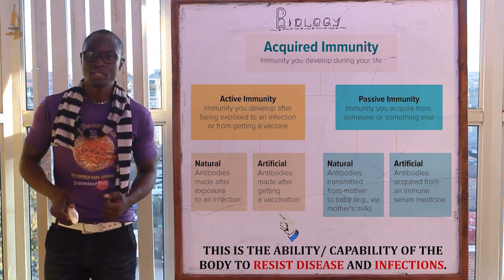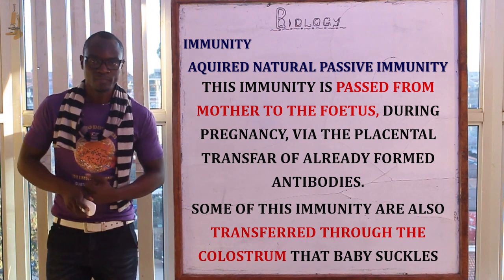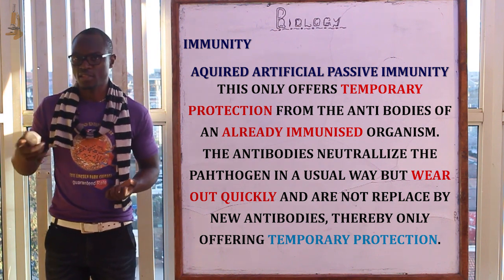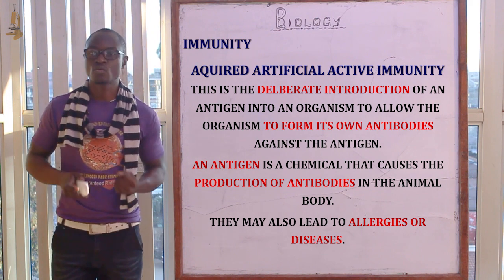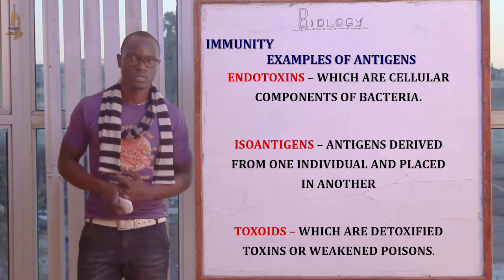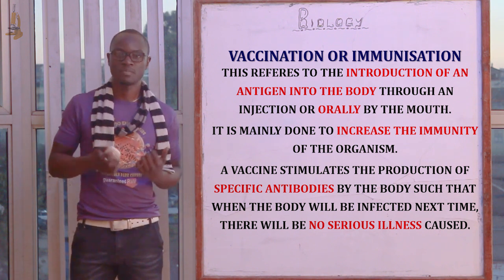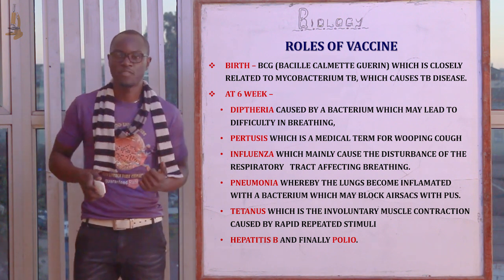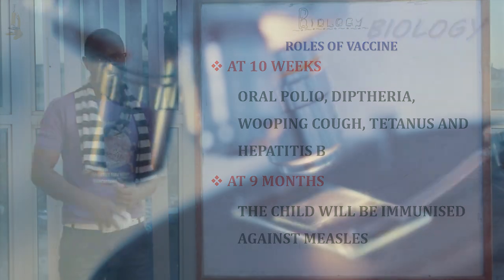7. Immunity Biology Form 2